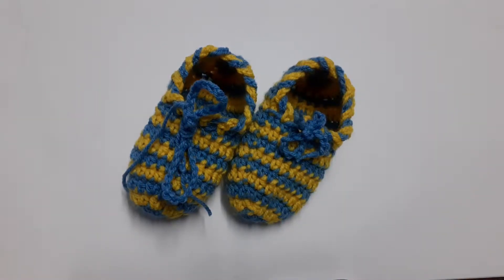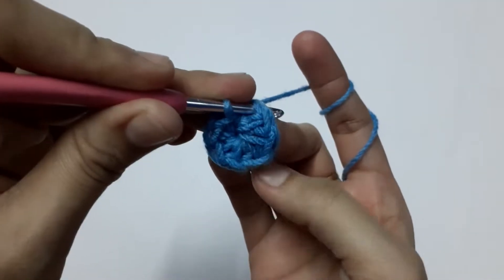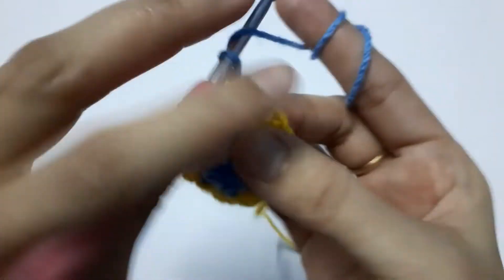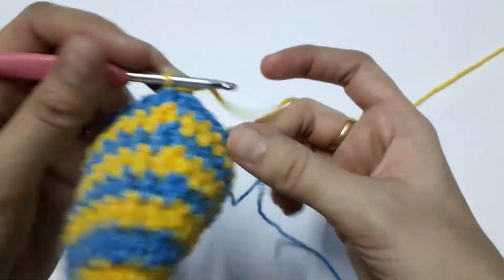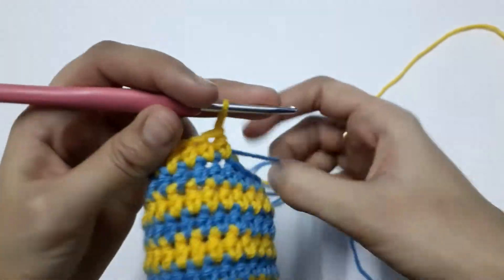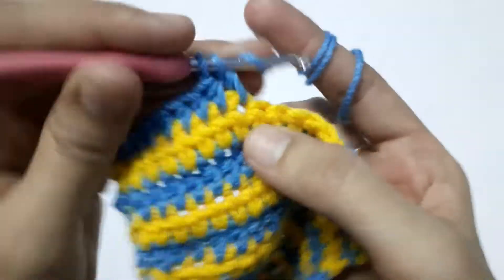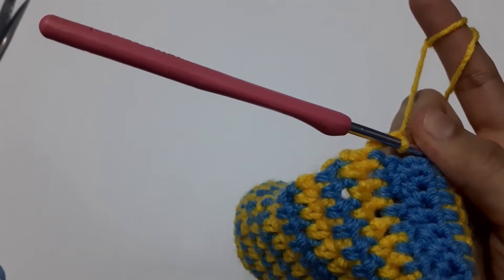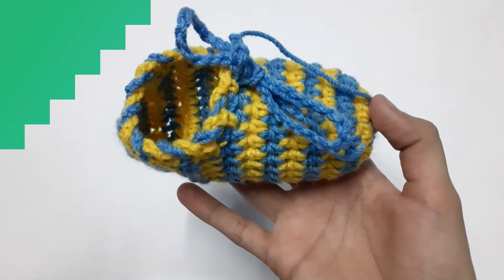Crochet Baby Slippers / Shoes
For 1 year old baby